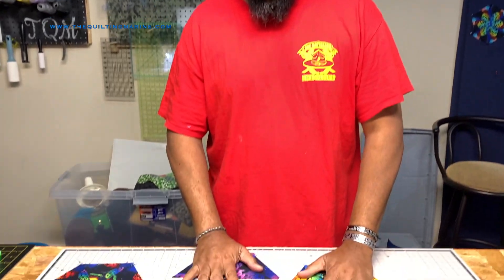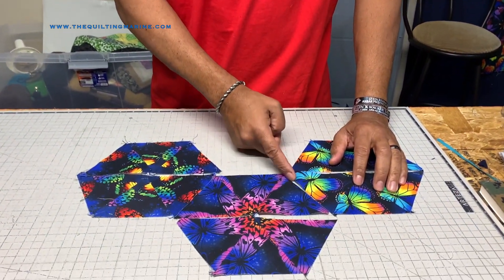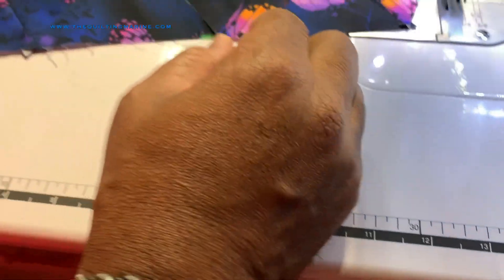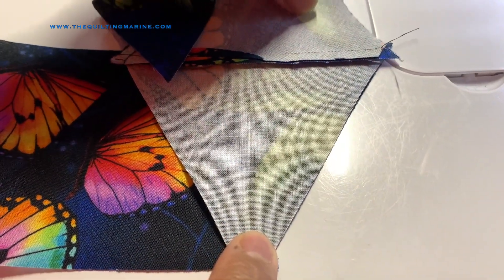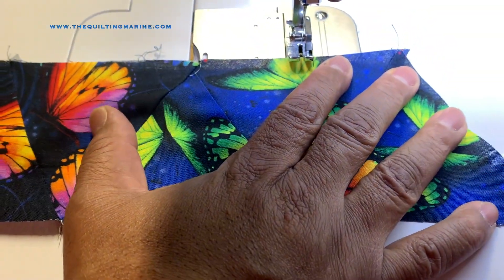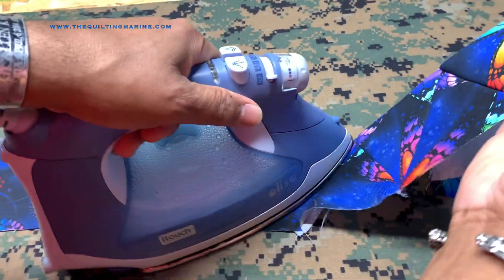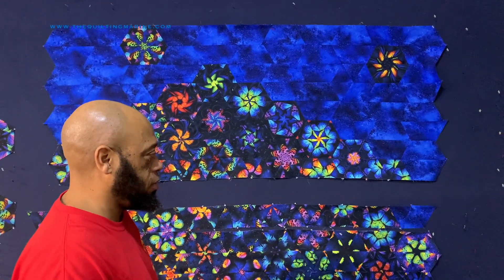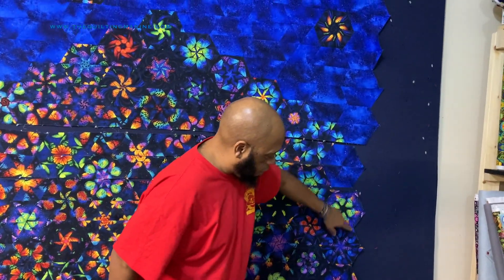Putting together our strips for the Butterfly Magic Kaleidoscope!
Hello Quilt Nation! In this video, we will be putting together the strips of our Kaleidoscope. It is really coming together and your quilt top should really start to really look amazing.

or